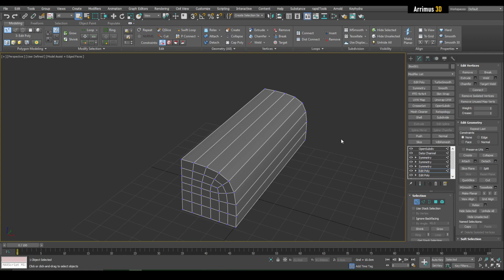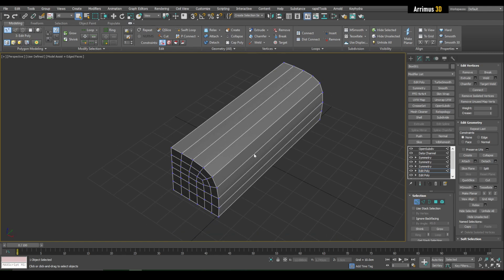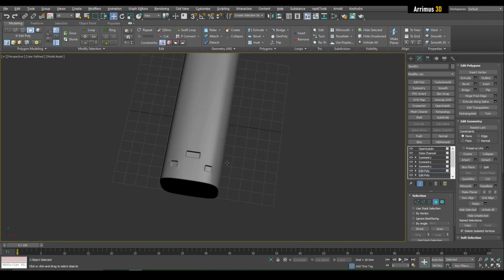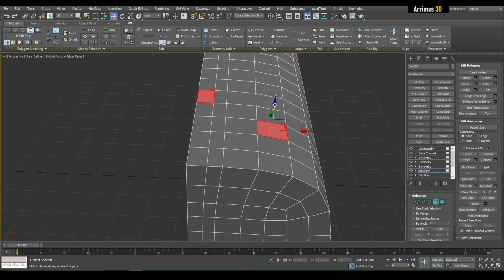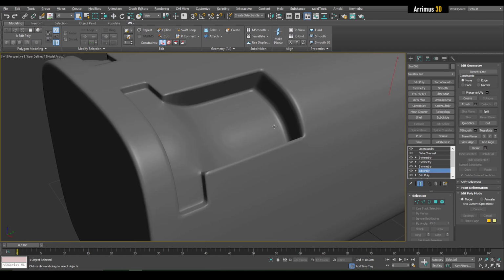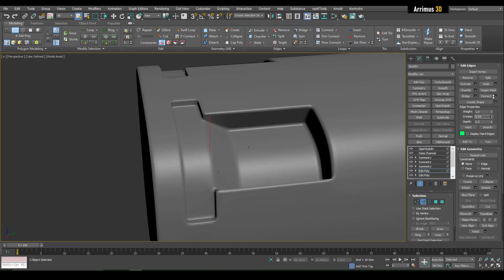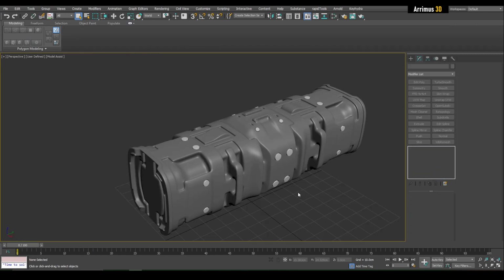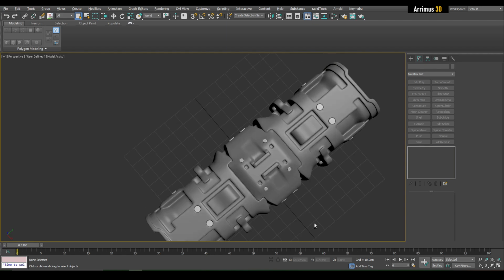Get More Out of Basic Tools - Extrude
In this video I will show you how to get more out of extrude in 3DS Max. Thanks.